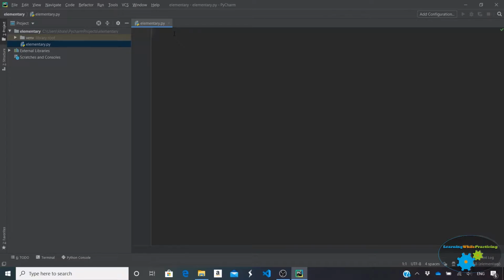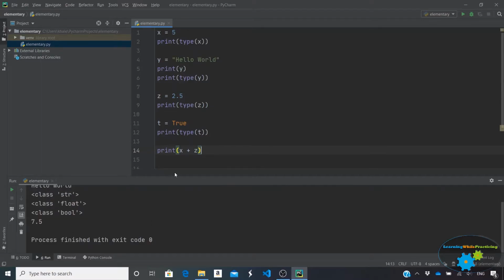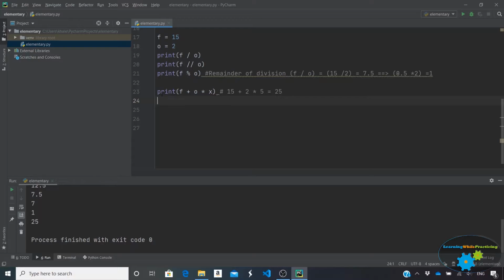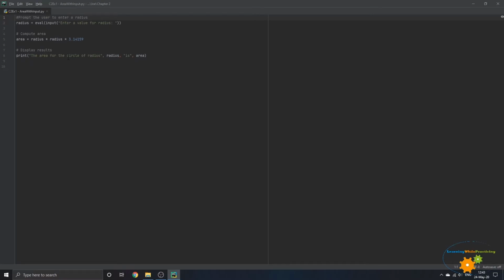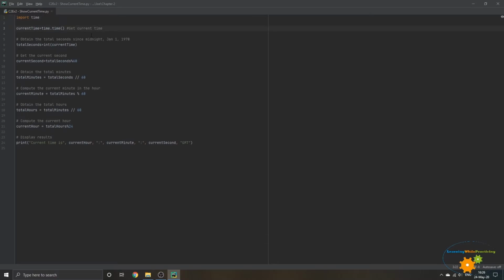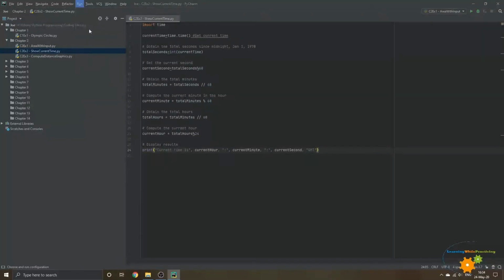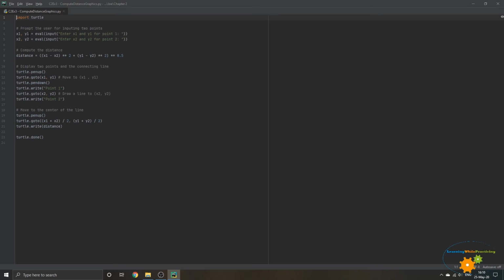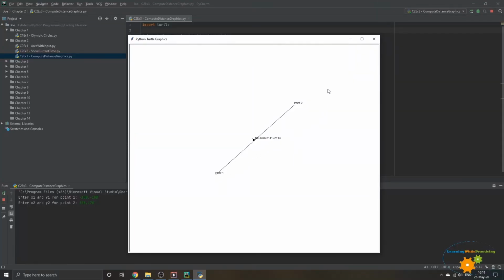Python 3 Tutorial - Elementary Programming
In Section 2 you will learn:
Elementary programming
How to compute an area with input
How to show current time
How to compute distance with graphical representation